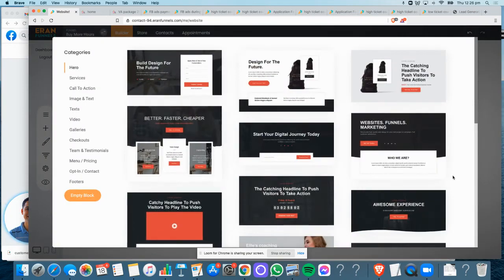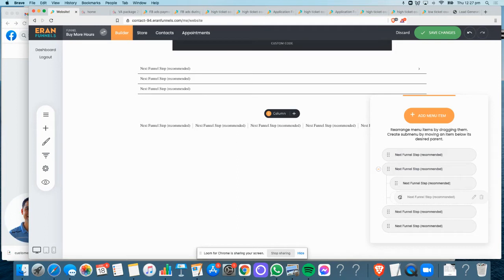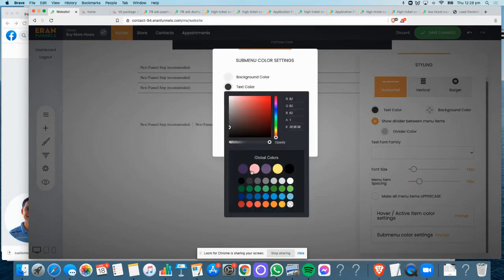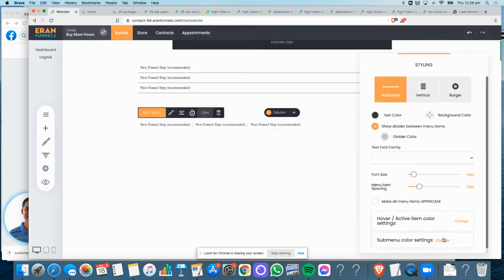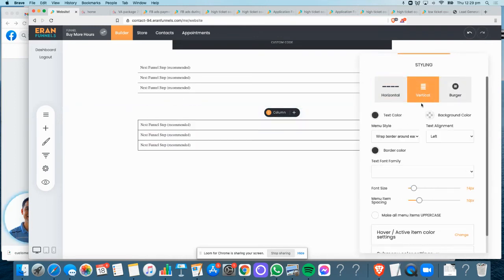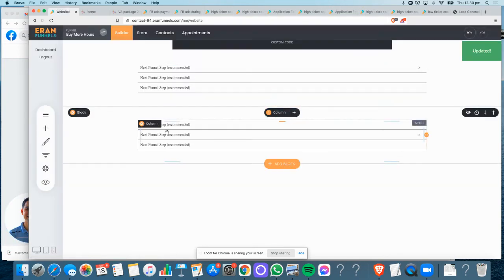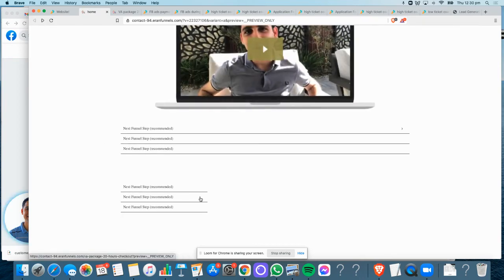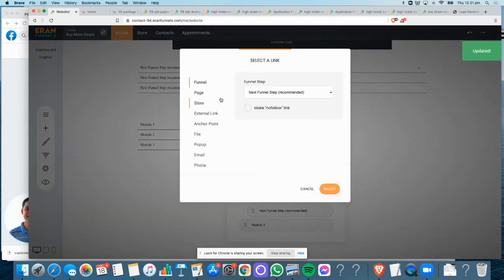How to use menu widget with EranFunnels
EranFunnels is a newbie-friendly drag-and-drop software that helps you create beautiful Sales Funnels that convert your visitors into leads and then customers...

This tutorial is specifically for how to use the Widget of MENU.

The menu is used for the top of the website, but also for creating modules in courses and other layouts in your sales page.

Eran Funnels offers the following:
Unlimited Pages
Unlimited Funnels
Sales Funnels & Analytics
Subscriptions
0% Transaction Fee
Access to training being added
Unlimited Products
Custom domain
Bump Offers
1-Click Upsells & Downsells
Support